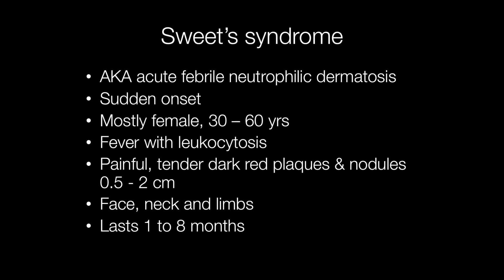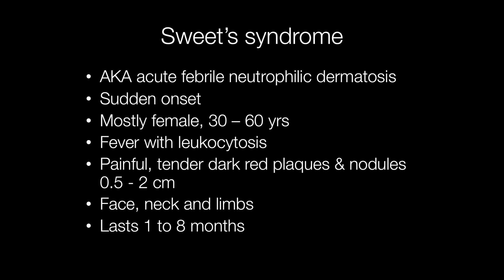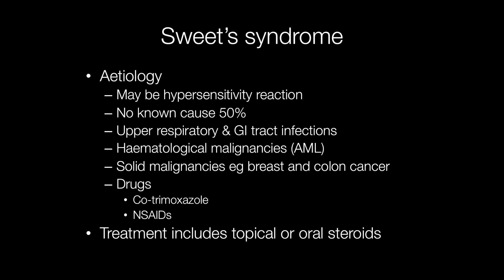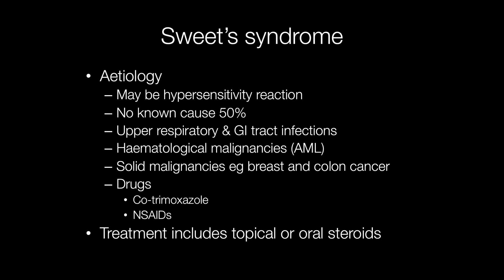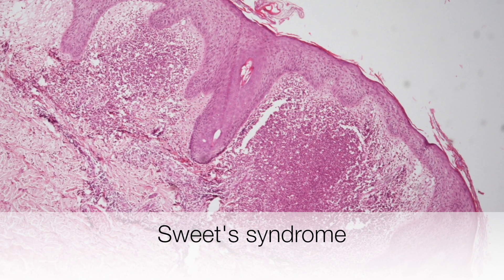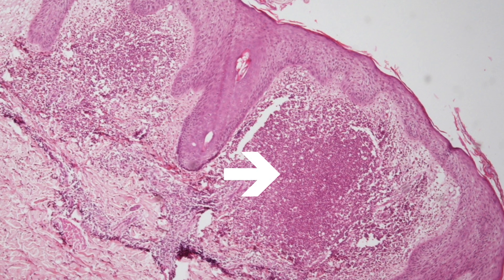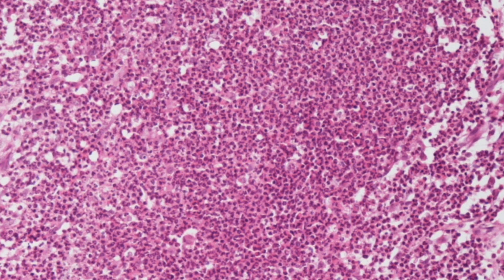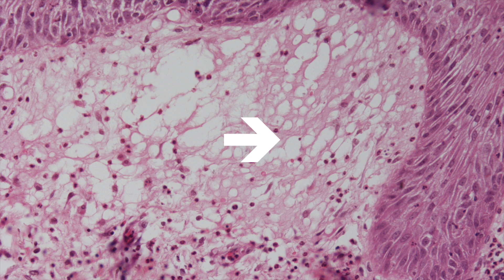Sweet's Syndrome - Pathology mini tutorial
Sweet's syndrome is also called acute febrile neutrophlic dermatosis. It is a rare condition causing painful and tender plaques and nodules on the face, neck and extremeties. it usually affects middle aged women. There is fever and a raised white cell count. Biopsy of the skin lesions show a heavy perivascular infiltrate of neutrophil polymorphs but no vasculitis.